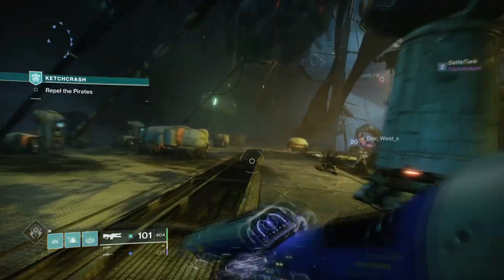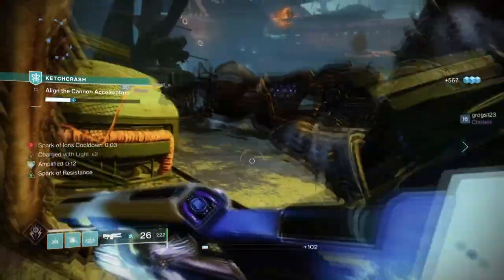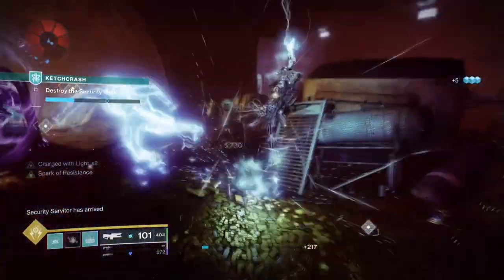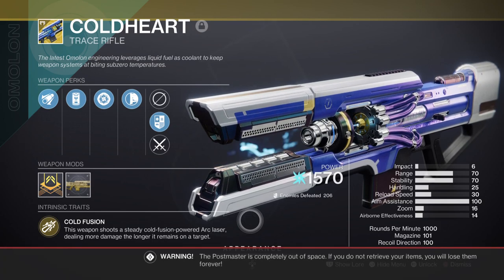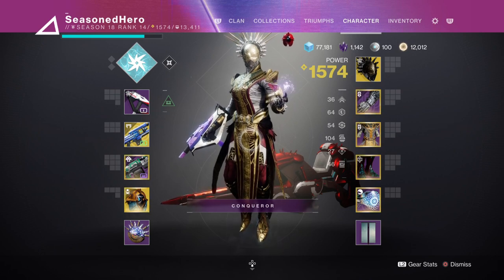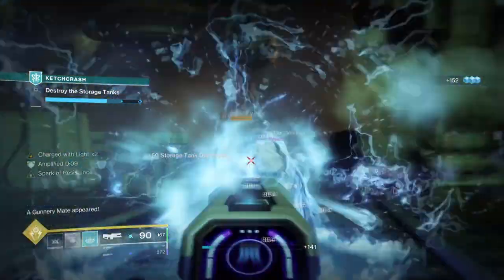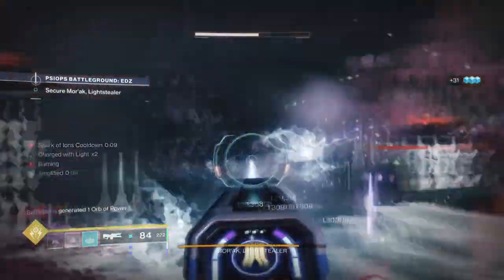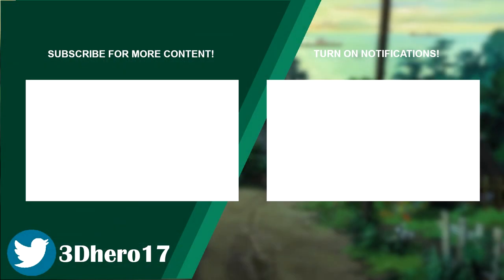Fallen Sunstar S+ (BEST ARC 3.0 IONIC TRACE TEAM SUPPORT BUILD!) Warlock PvE Build - Destiny 2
The best fallen sunstar Ionic trace build is here! Give this build a try if you love arc 3.0 and also love coldheart!

00:00 Intro
00:41 Subclass, Fragments & Mods Breakdown
02:56 Weapons and Perks
05:03 Stats
06:51 Mods Complied List
07:15 Pros, Cons and How to Use the Following Build Effectively

Enjoy :D